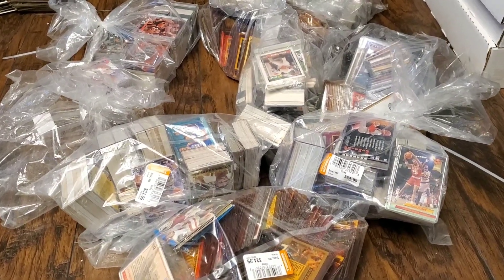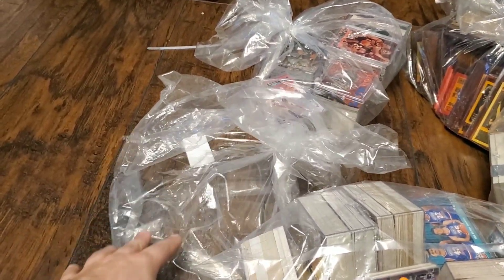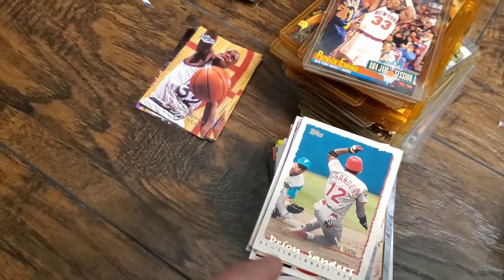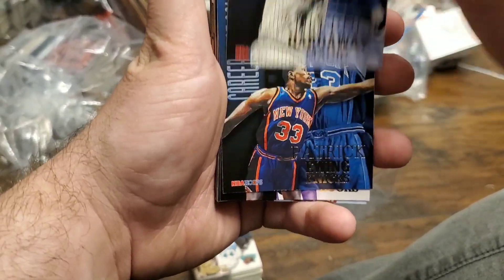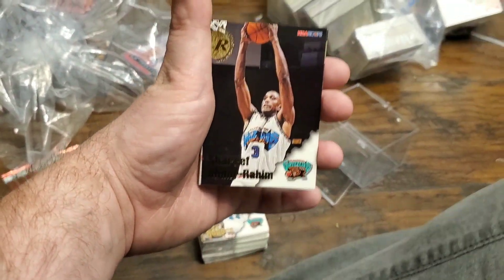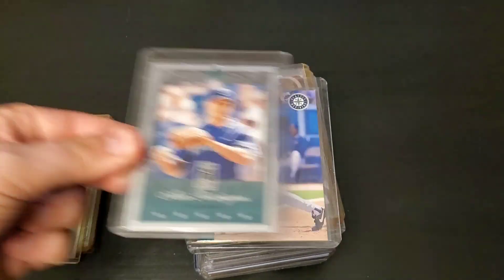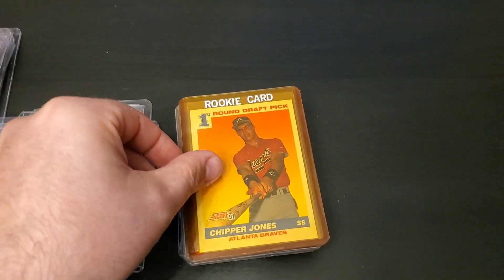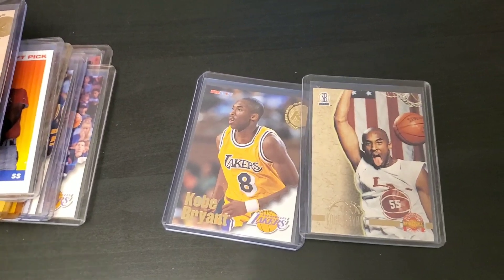KOBE BRYANT ROOKIE FOUND AT GOODWILL!!!!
THE MOST UNEXPECTED FIND EVER!